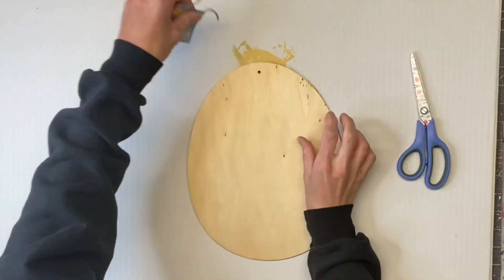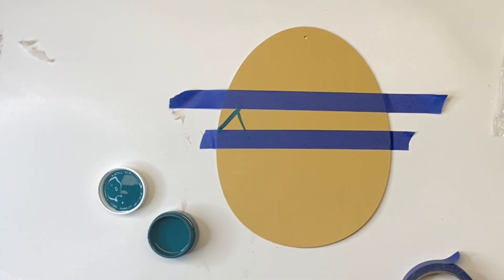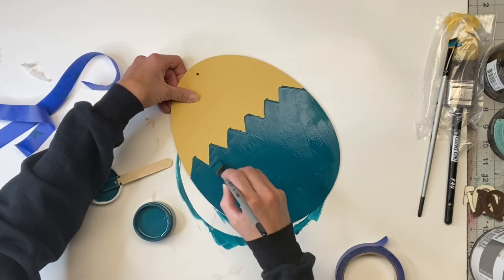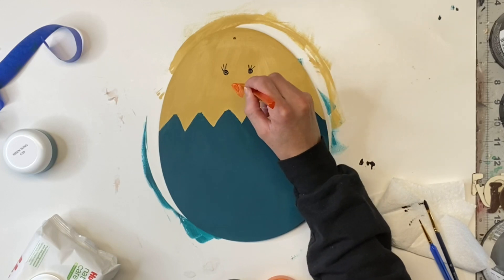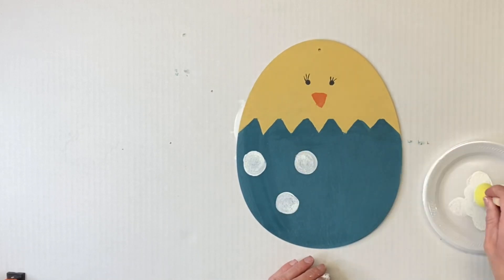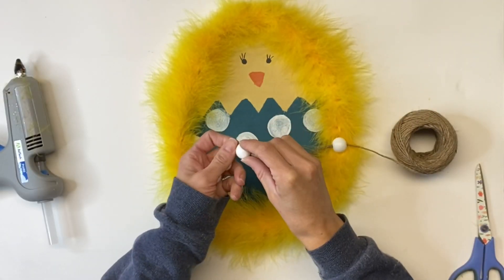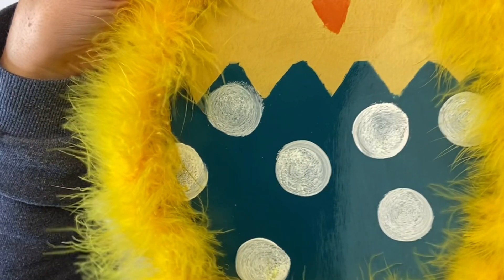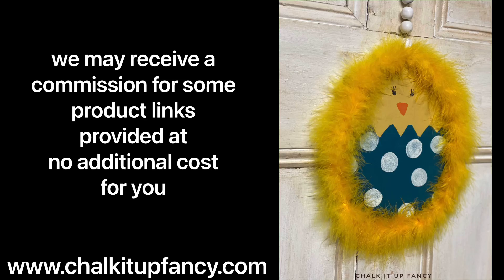DIY Easter Egg Decor Using Dollar Tree Cutout